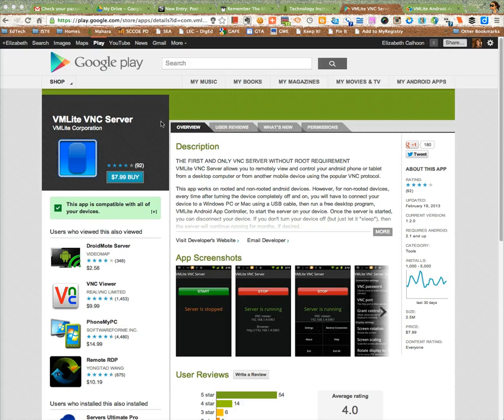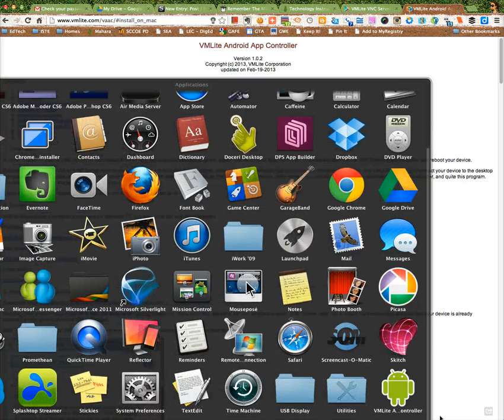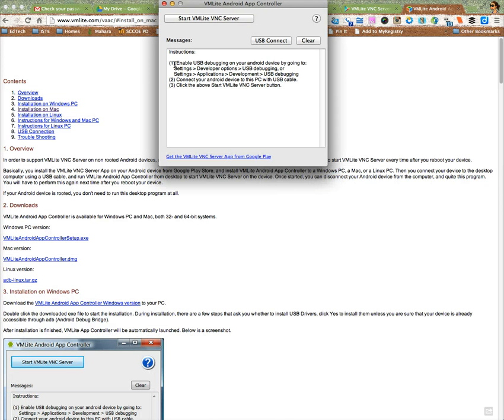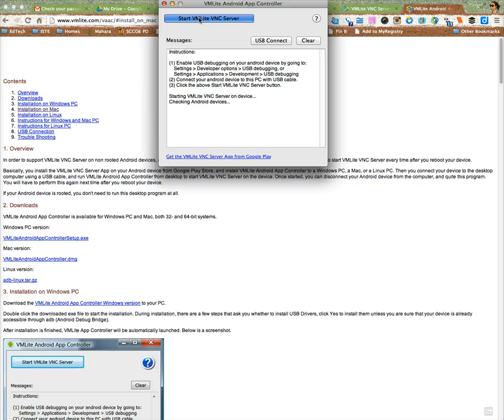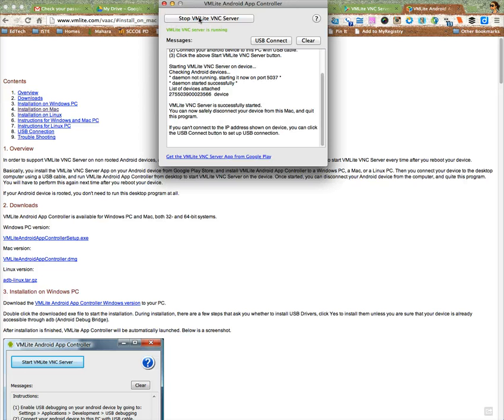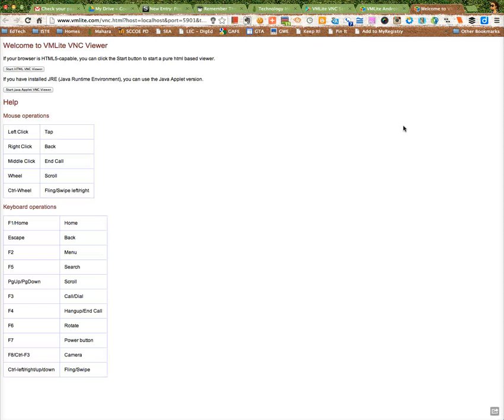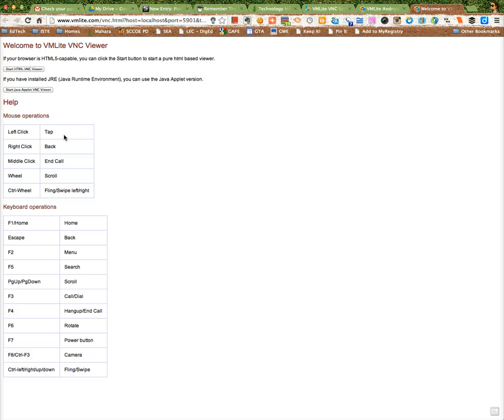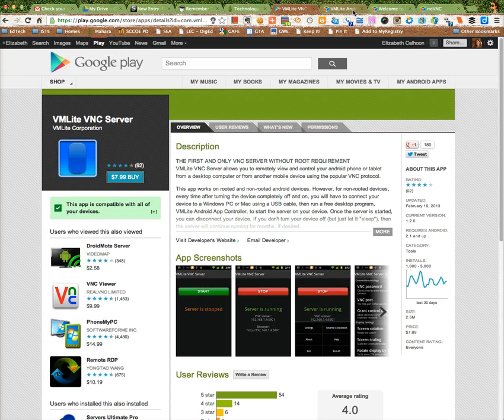VMLite Screencast Android in html5 Browser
Projecting your Android Device, via USB cable, into any html5 browser's tab. I can finally easily switch between my iPad, browser and Android device!